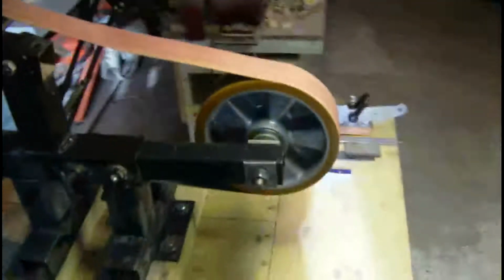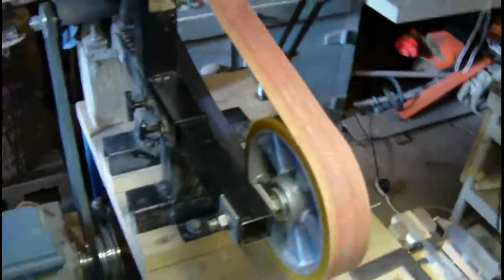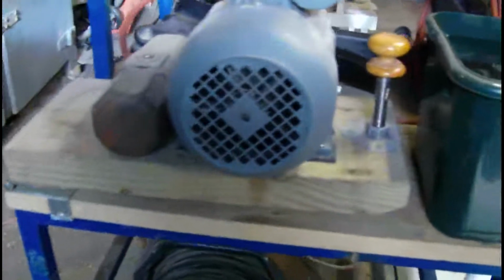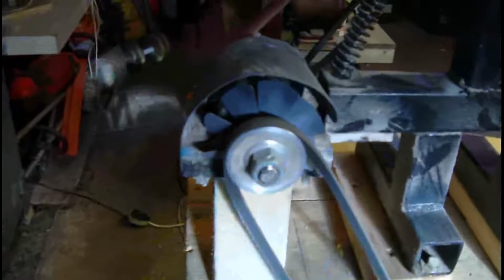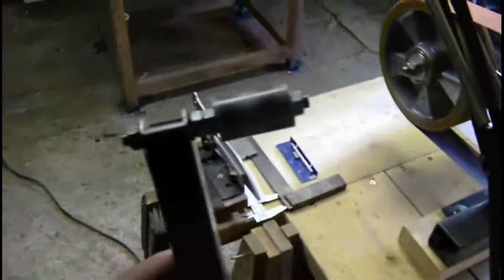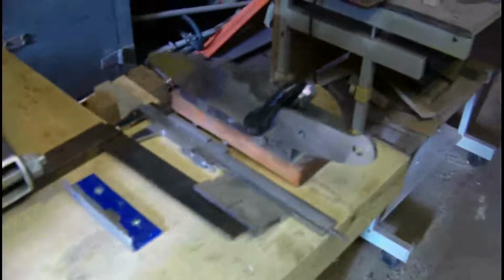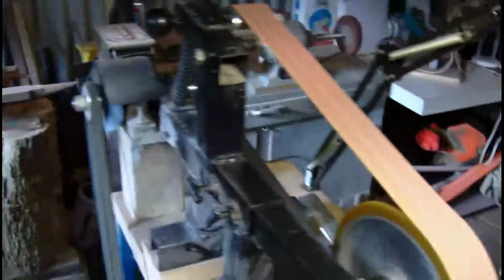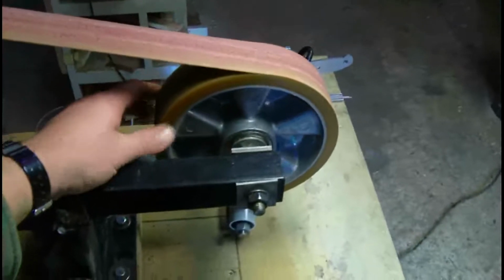Home Made Belt Grinder for Making Knives.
A Look At Willowwood Knives Belt Grinder